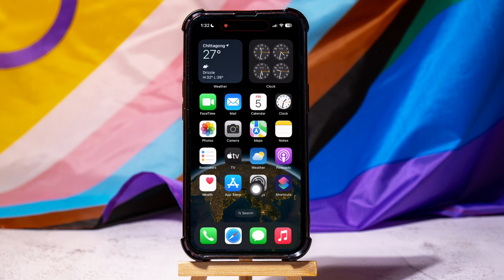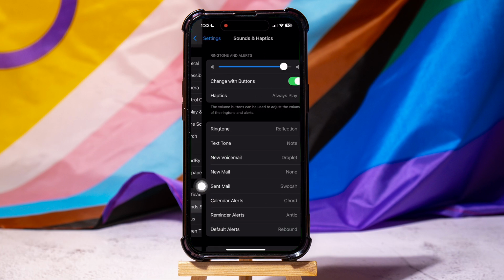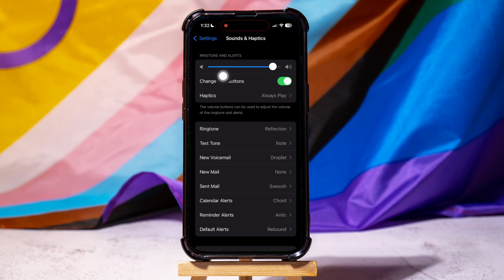How To Turn Off Screenshot Sound On iPhone 2026 (Step-By-Step Tutorial)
In this tutorial, I'll walk you through how to turn off screenshot sound on iPhone so you can capture your screen silently. You'll learn the simple method that works on all iPhone models by adjusting one specific setting in your phone's sound controls. We'll cover exactly where to find this option and how to toggle it off in just a few seconds. This quick fix is perfect when you need to take screenshots in quiet environments like meetings, libraries, or classrooms without drawing attention. The process is straightforward and doesn't require any special apps or complicated steps.